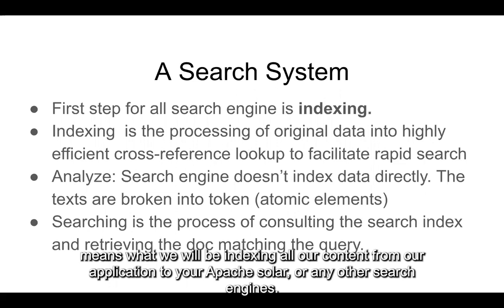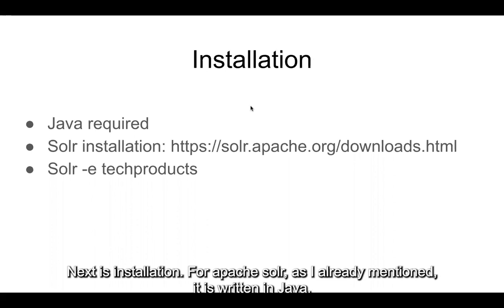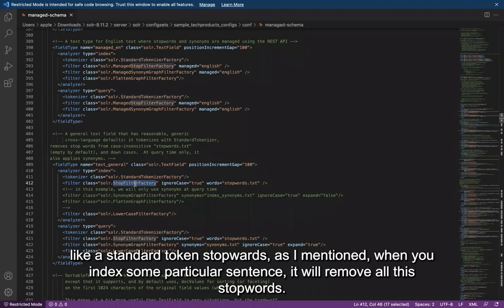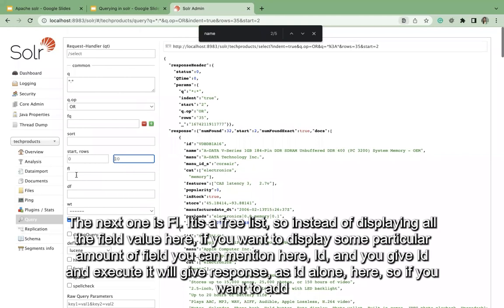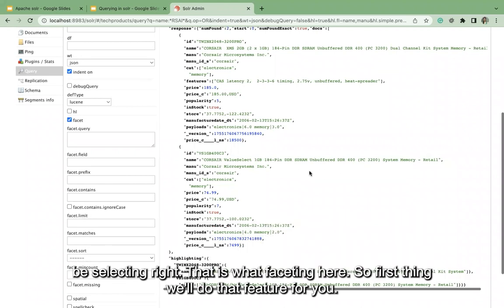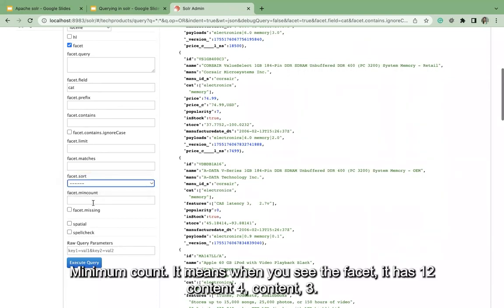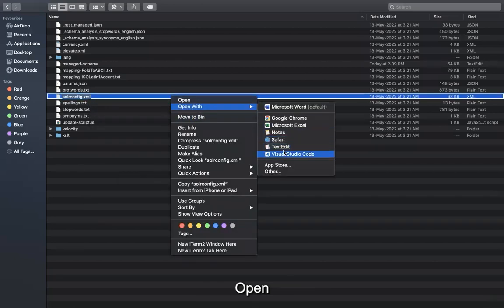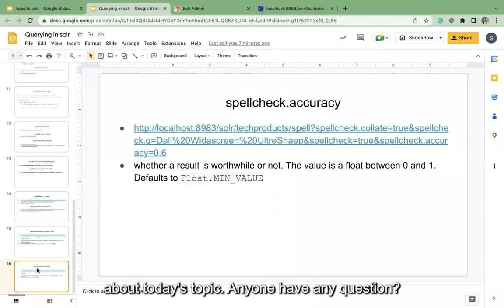Get the Most Out of Apache Solr : A Technical Exploration of Search Indexing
Apache Solr is one of the most popular search platforms used by websites of all sizes. It is an open-source search engine based on java that lets you search through large amounts of data, like articles, products, customer reviews and more.

Take a deeper look into apache Solr in this video.